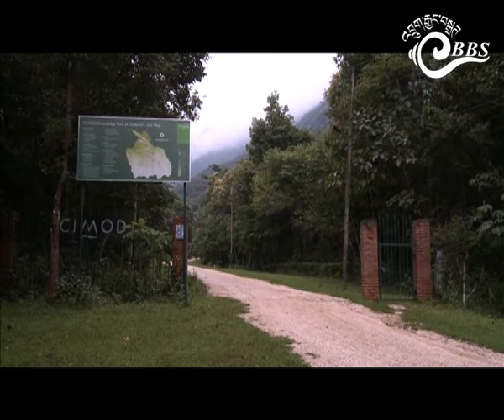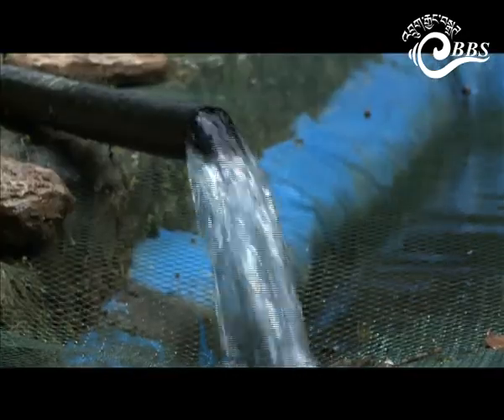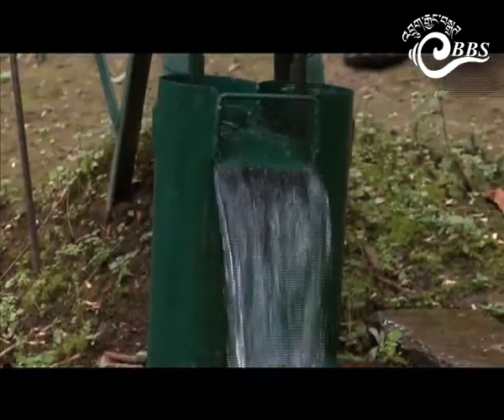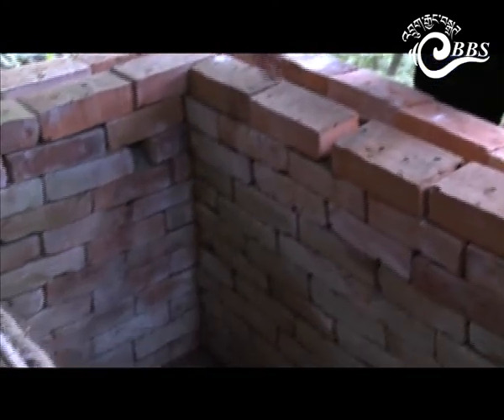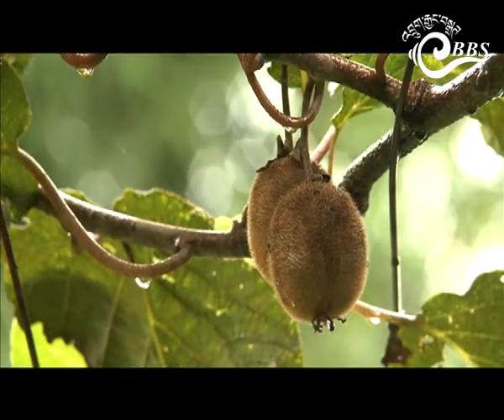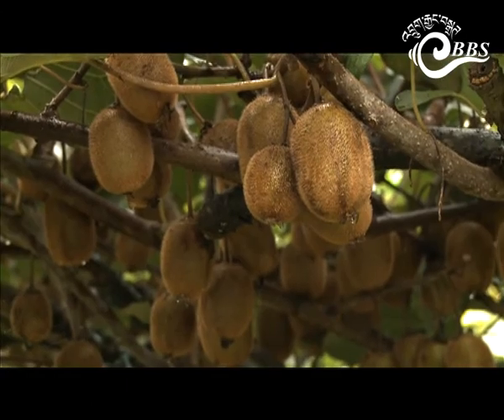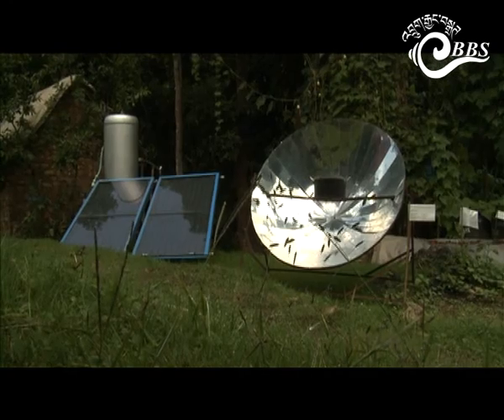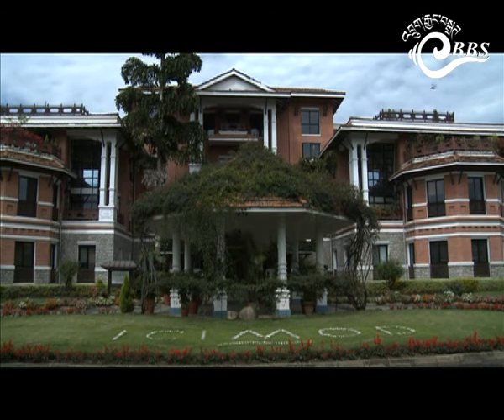ICIMOD Knowledge Park: Enhancing livelihoods of mountain farmers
The International Centre for Integrated Mountain Development’s knowledge is located in Godavari, the southern slopes of Kathmandu, Nepal.

Spread over more than 70 acres of land, the park was established in 1993. The park demonstrates eco-friendly technologies, approaches and practices that will help enhance livelihood of mountain farmers.